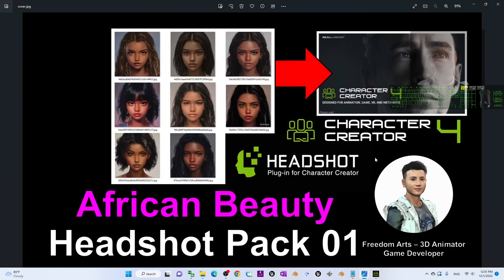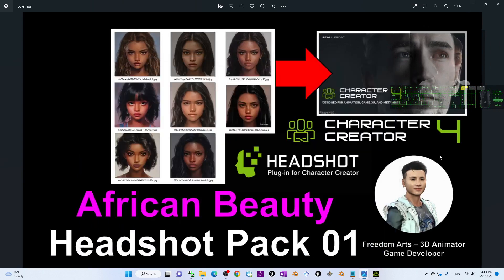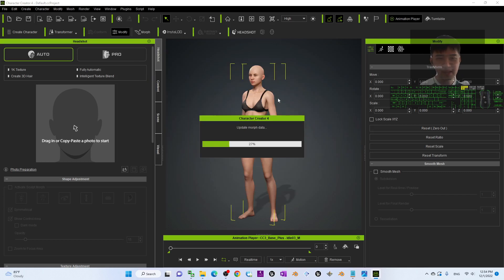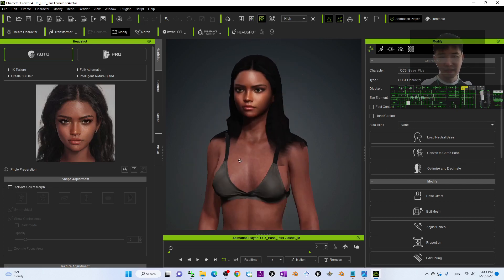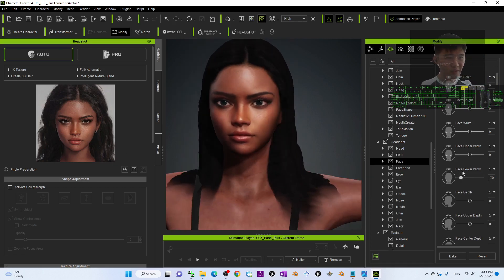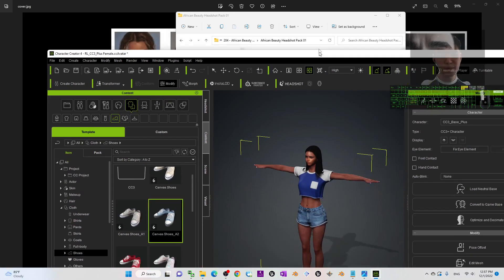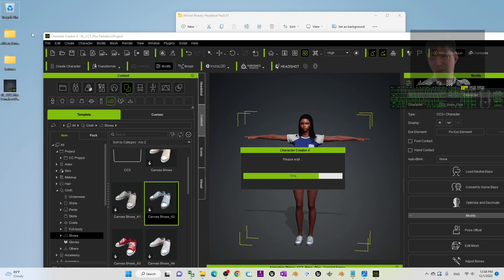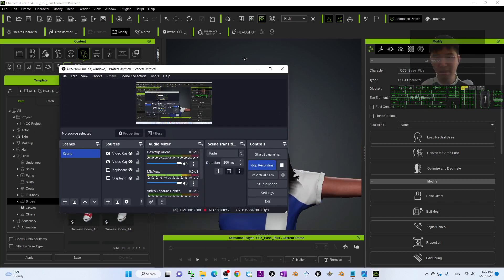African Beauty Headshot Pack 01 - Character Creator 4 - High Quality Headshot Photo - Shared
- Hey guys! Lack of Beautiful ladies in in Character Creator 4 and iClone 8? These are my collection of African Beauty Headshot Pack 01 for Character Creator. Totally 8 African beauties' high quality headshot photo! You can easily use your headshot plugin to create her 3D Avatar in 1 minute! ENJOY! and have fun! Happy 3D Modeling, 3D Animation and 3D Game Dev! ENJOY!

Get iClone 8 and CC4 Contents

Your friend,
FREEDOM